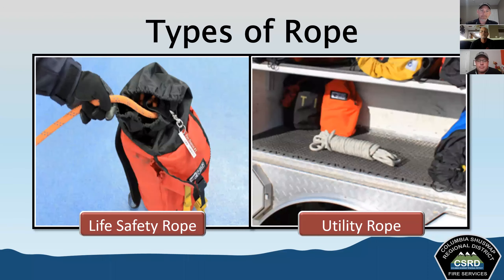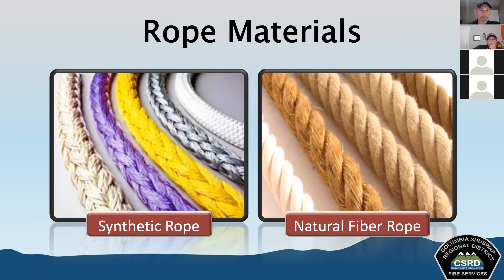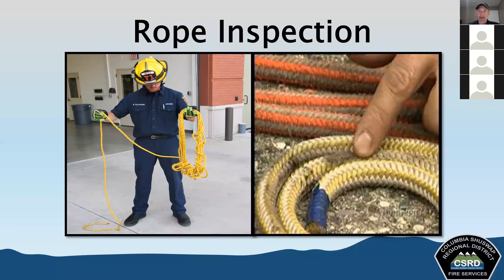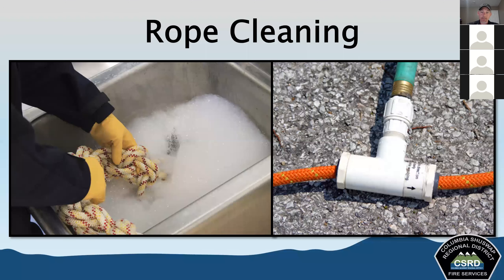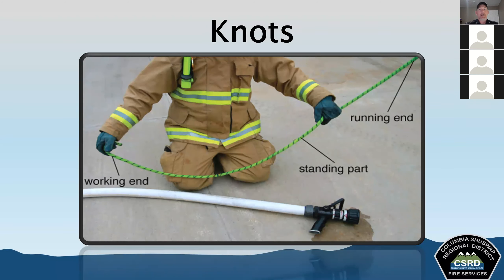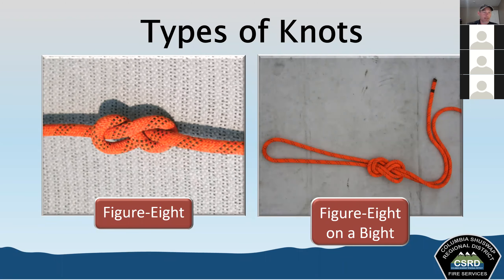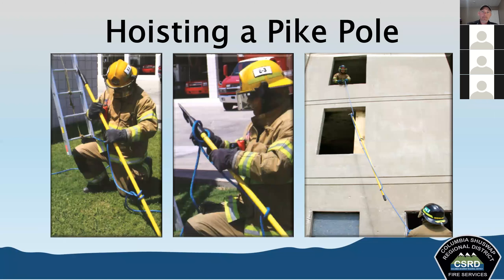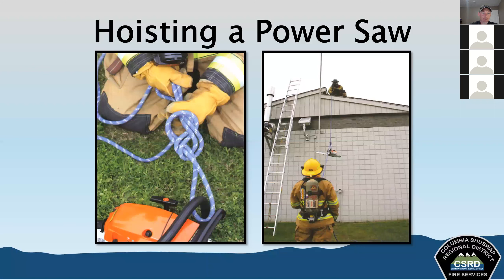Fire Training Course - Ropes & Knots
This is one in a series of CSRD Fire Training Videos that were conducted on Zoom. This is the link to the quiz